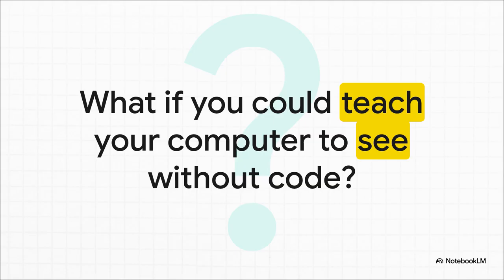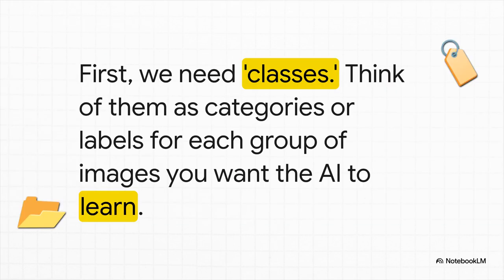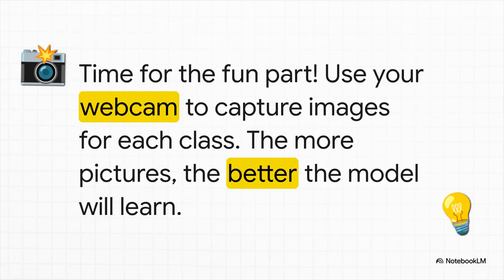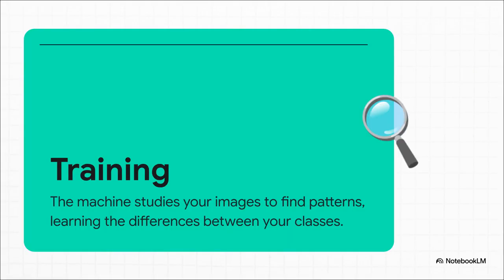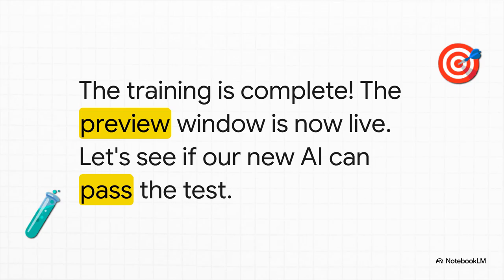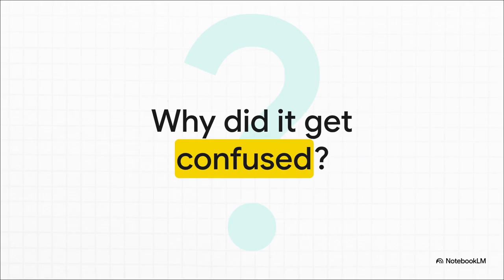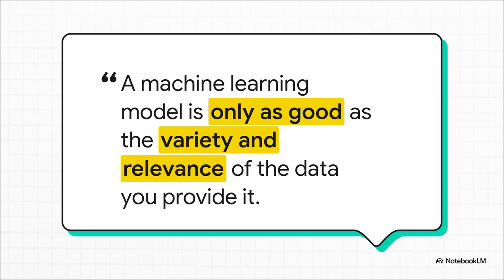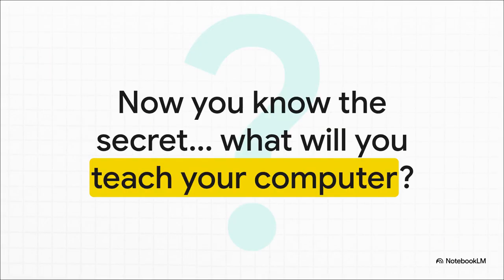MODULE 5: Google Teachable Machine | Build AI (No Code!) in 3 Minutes | IrenteAI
Welcome to Module 5 of the IrenteAI Explorers Program!

This is the ultimate hands-on challenge: we're using Google Teachable Machine—a free, web-based tool—to build a working Machine Learning model in just minutes, no coding required! This is where you see the data engine of AI in action.

What You Will Master:
The 3-Step Process: The simple cycle of Gather, Train, and Test your model right in your browser.

Defining Classes: Learn how to create the correct categories (like "Happy Face" or "Background Noise") for your AI to recognize.

The Critical Lesson: Understand the immediate impact of Data Bias. We show you how your AI fails when the data is not diverse and how to fix it by simply adding more examples.

If you want to move from passively using AI to actively creating it, this is the module for you!